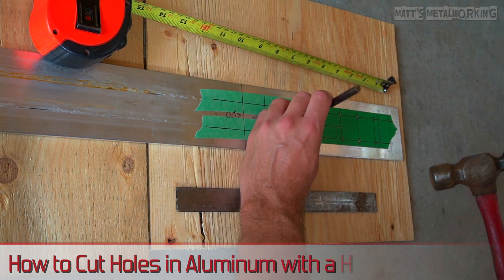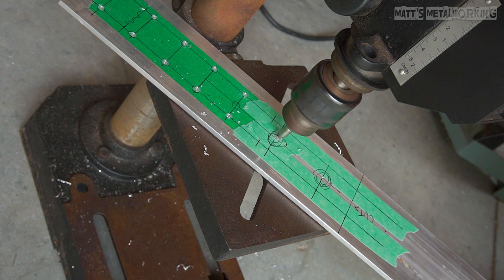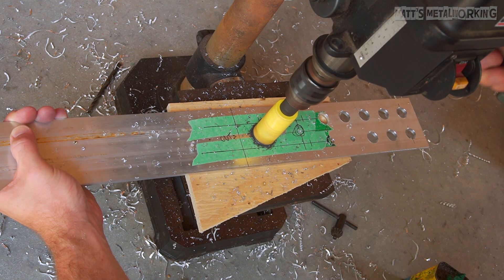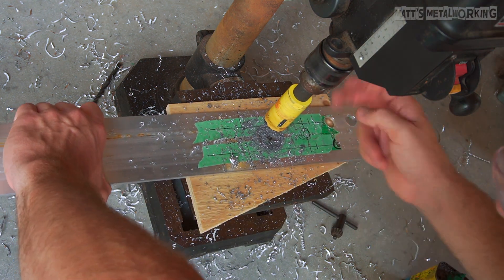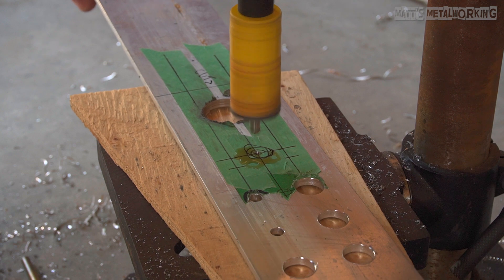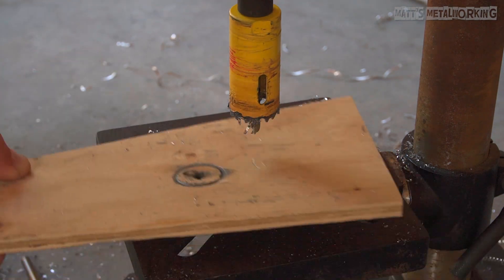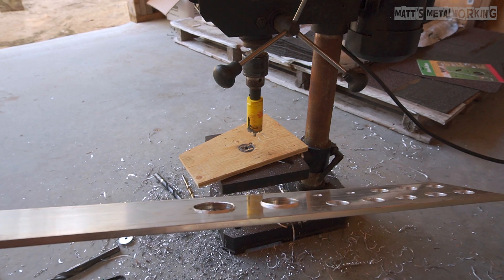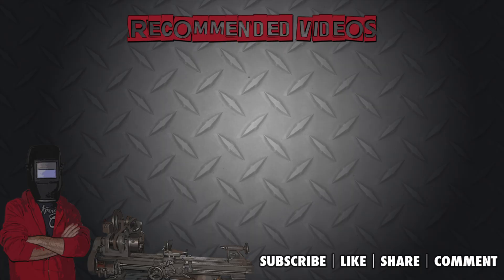How to Cut Holes in Aluminum with a Hole Saw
In this video I will be going over how to cut holes in aluminum using a hole saw. For this I’m making a custom switch panel for my boat. This is 3/16 thick aluminum, however, this can also be used in thicker aluminum as well, so more time will be required when cutting the hole.

It’s best to use a drill press as you can get a Square hole and you reduce the risk of the drill grabbing out of your hand.

The slowest speed is best for the drill press as we want the most amount of torque. This isn’t an overly powerful drill press, just a small bench-top model that does the job just fine when I take my time.

Once the center has been marked out for the hole, the next is moving onto the hole saw.

You’ll need a holesaw which is compatible with cutting into nonferrous metals. I would also recommend using a high-quality hole saw, I have purchased cheaper versions in the past and you do notice a difference. I would highly recommend cutting oil as well. Placing plywood on top of a platform of the drill press is also recommended so you don’t cut into it.

Take your time, patience is key here. You will notice throughout the video that the drill press does stop, this is when it does bind up. As mentioned previously, this isn’t an overly powerful drill press however it can be used as long as I take my time. Only apply light pressure.

I am stopping the drill press on occasion to clean out any chips so it’s not become packed inside the hole saw.

This video is sped up, it took me a few minutes to cut the one hole.

Once done here you can see the hole.

Moving onto the second hole for another view. Again is the same process, cutting oil is applied and we are on the lowest speed setting on the drill press.

Only apply light pressure and take your time. This is a longer piece of material so I’m able to hold onto it further away from the holesaw. If you are working with a smaller piece of material, I would highly recommend clamping the parts and place on the drill press bed.

Again clean any shavings away as needed, you can see they’re building up quite a bit inside the holesaw.

Apply more cutting oil and then continue drilling.

Eventually it’ll be cut through.

Careful the cutout portion may be hot.

Once both the holes have been cut, as you can see there are burrs on the opposite side and this can be cleaned up using a file and sandpaper.

This panel was eventually wet-sanded and polished for a final finish. All the components are installed into the panel and as you can see this is how it looks when it’s finished.